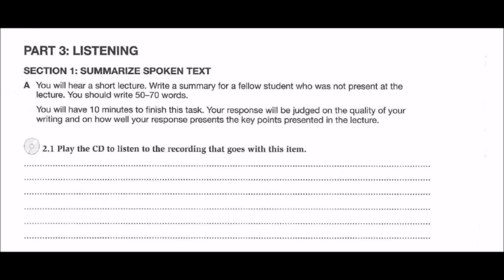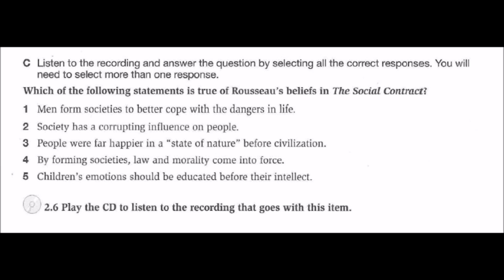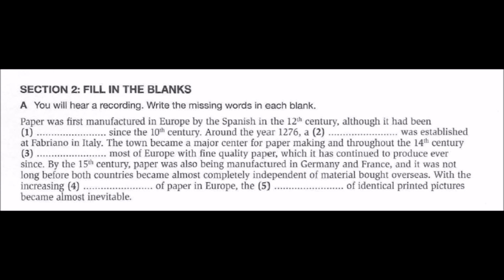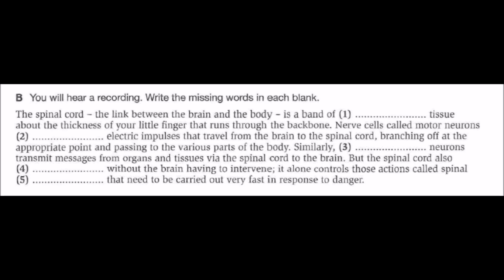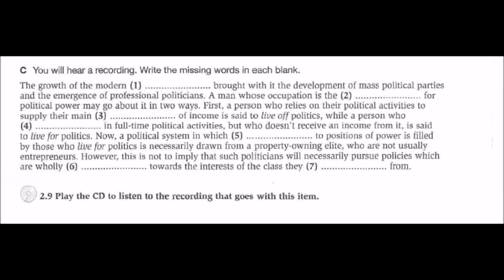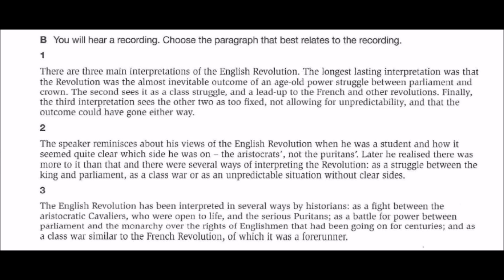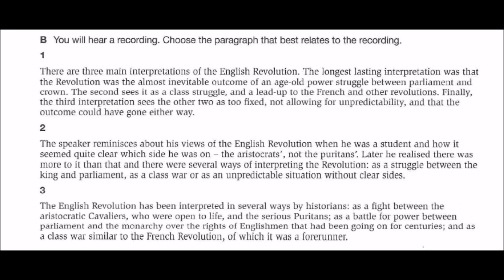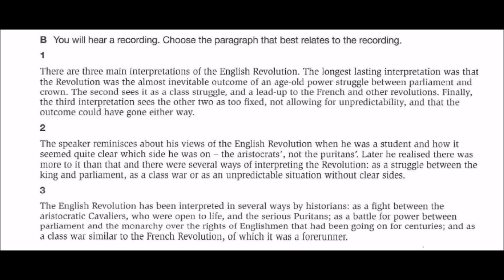PTE Listening Test - 8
Ans :
Summary

1) It is not language change that the speaker is complaining about because this is in the nature of language and there is nothing to stop it. What matters to him is that, generally, standards of both spoken and written English have dropped among his students and,more seriously perhaps, among professional writers such as journalists.

2)2)Something comparable to today's newspapers began during the time of Julius Caesar, who set up the posting of news-sheets in the busiest meeting places in Rome. These contained the latest news concerning wars, sports, gossip, and so on. Scribes, who were often slaves, would act as news gatherers for those not in Rome, and could
even make enough money out of it to buy their freedom .

3) Drawing a comparison with changes in fashion, the speaker examines the ups and more frequent downs
in the reputation of the poet, Alexander Pope. IIugely popular in his own day, succeeding generations - the Romantics followed by the Victorians - found him not to their taste, and heavily criticized him and his poetry. It was not until the early 20'h century that his work became appreciated and popular again.

MCCMA

1) 34
2) 236
3)14

1) Imported  mill   provided   availability  production
2) nervous  convey  sensory  funcations  reflexes
3) state   struggle   source  engages  recruitment  biased  originate

1) 3,   2)1

MCCSA

2, 3, 5

SMW
4,  2

1 Like humans, owls can see in three dimensions.
2 Modern art now does better than stocks as an investment.
3 Commercial necessity was the reason given for the decision.
4 Grants are available to those in financial dHficulty.